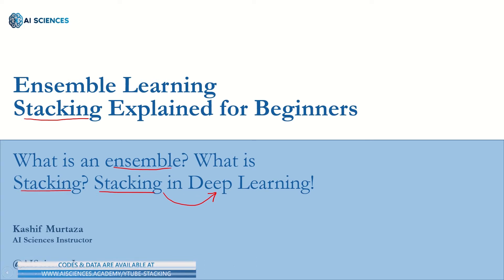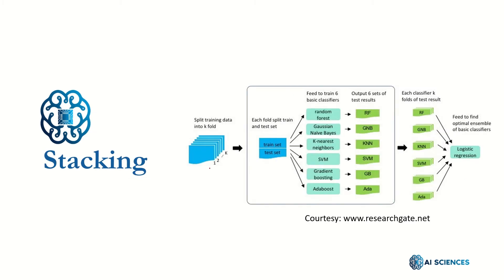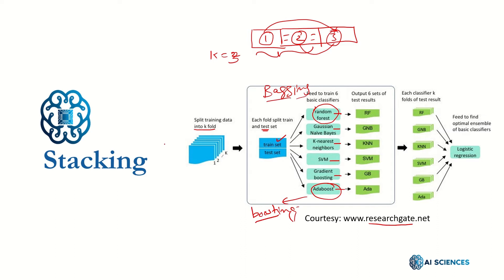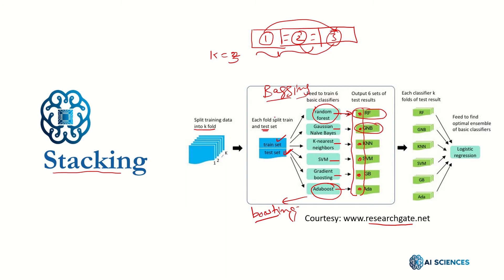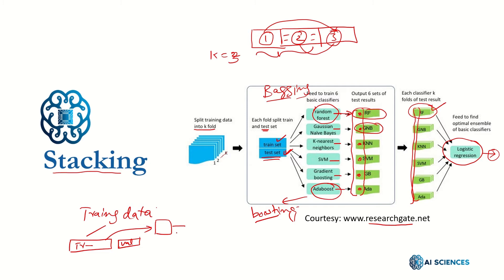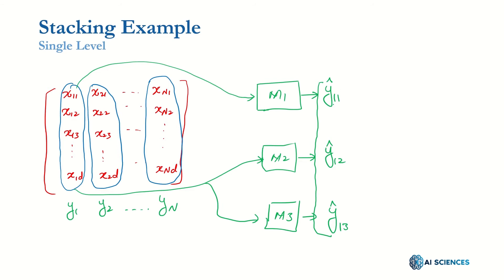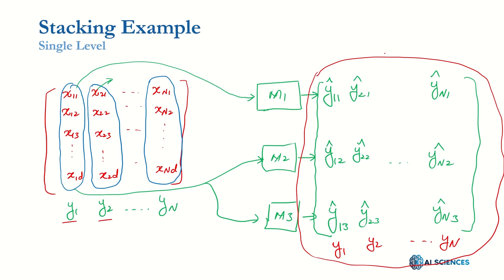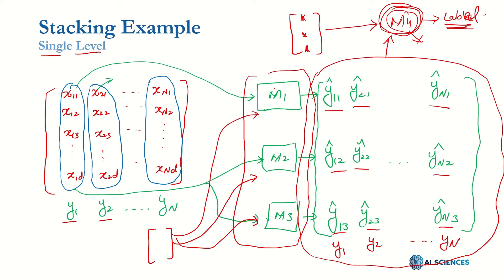Stacking Explained for Beginners - Ensemble Learning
In this video, we are going to talk briefly about ensemble learning, explain what is stacking and its connection to deep learning.
We will discuss the following in this video:
🕕 (0:00:10) Introduction
🕕 (0:00:41) Ensemble Learning
🕕 (0:02:06) Stacking
🕕 (0:15:41) Blending

Today, we also publish more complete books on selected topics for a wider audience. the company publishes online courses and books about data science and computer technology for anyone, anywhere.